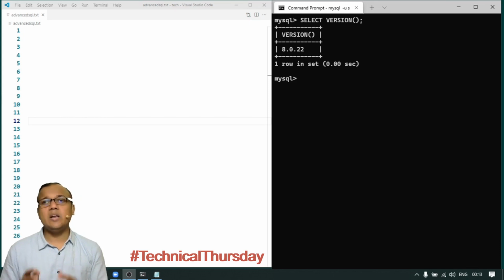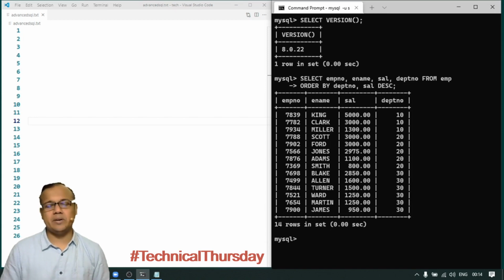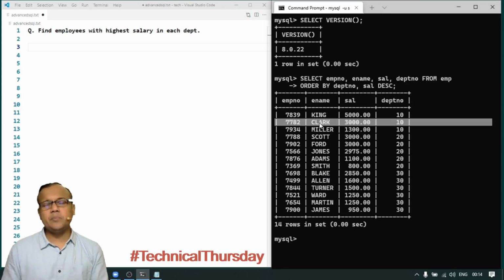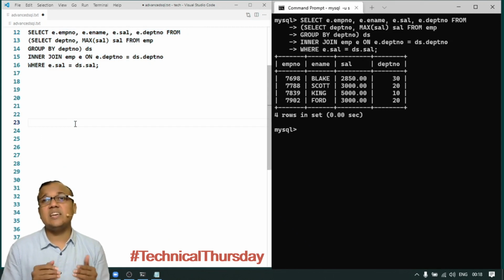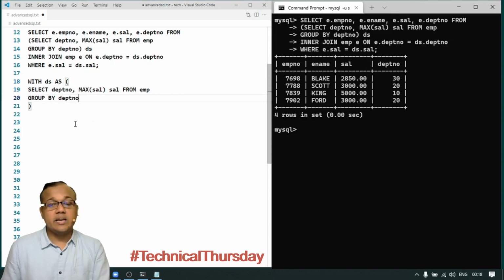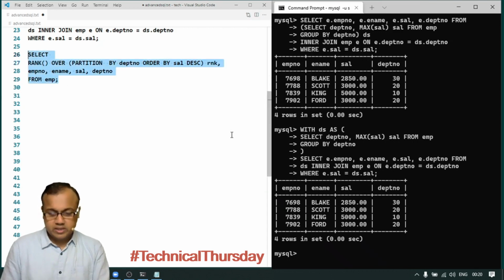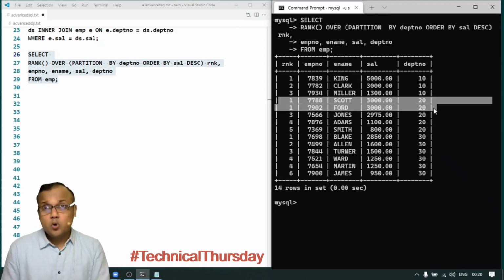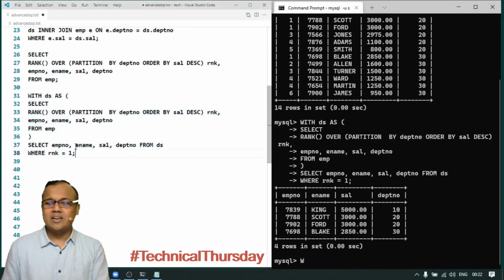Interesting feature's of SQL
SQL is an essential skill for big data & analytics, data warehousing, business intelligence, and application development. Over years SQL added many new features that are now available in all leading RDBMS & Data warehouses like Oracle, MS SQL Server, MySQL, Hive, etc.
Here is a trailer of a couple of cool features of modern SQL. These features are commonly used in analytical queries. Happy Learning!!

Are you interested in learning new features of SQL, lets join our upcoming Advanced SQL Primer batch, for more information please visit...